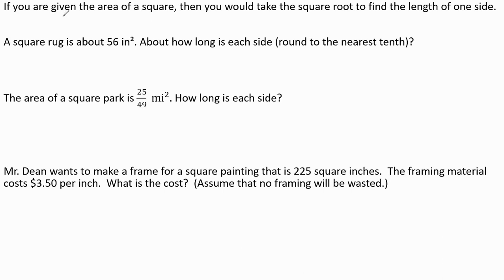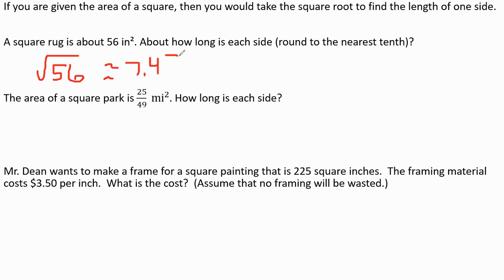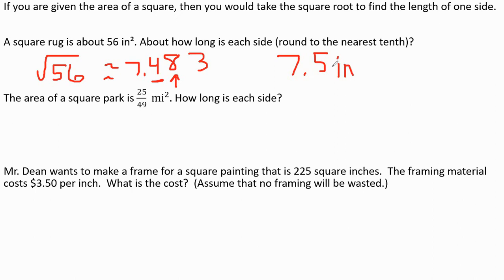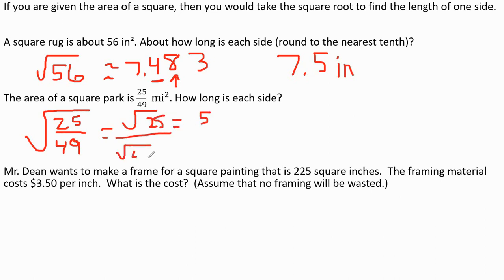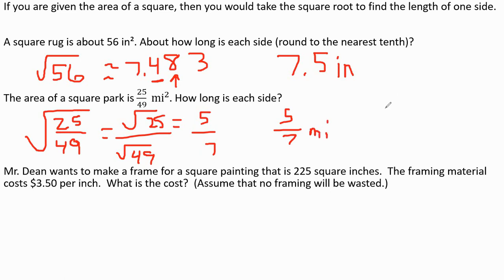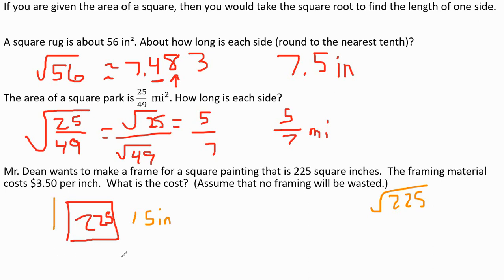Square Roots Area